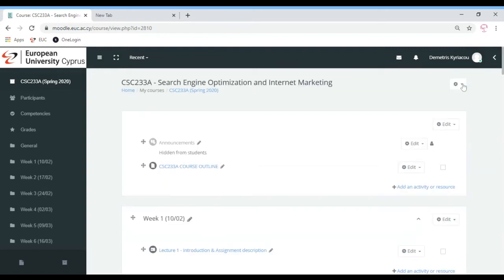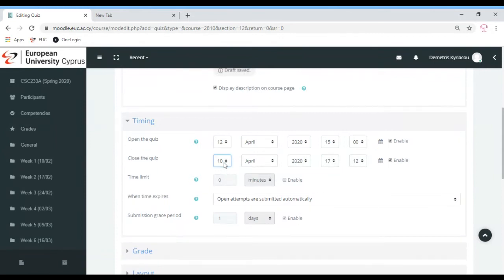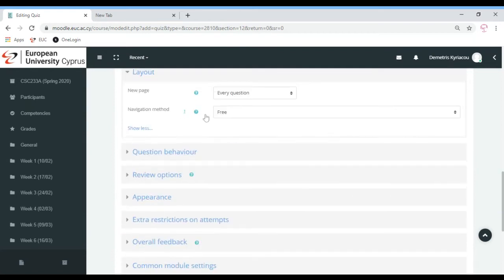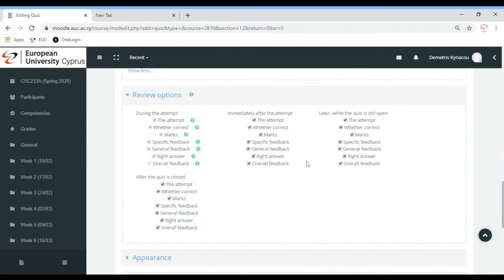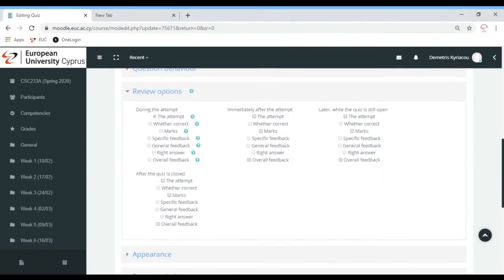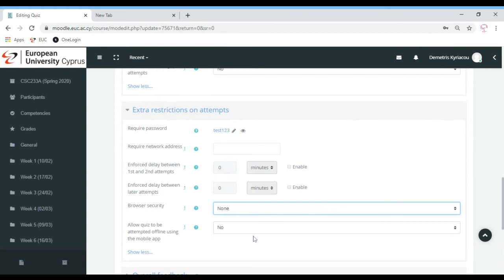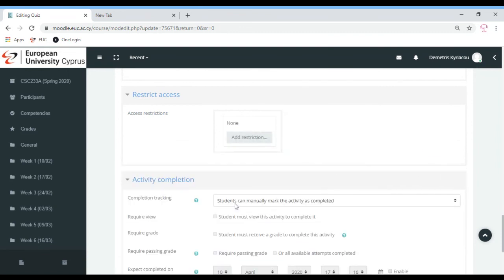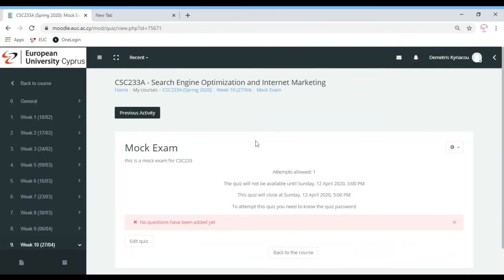Moodle 1st Tutorial - How to create a Quiz on Moodle